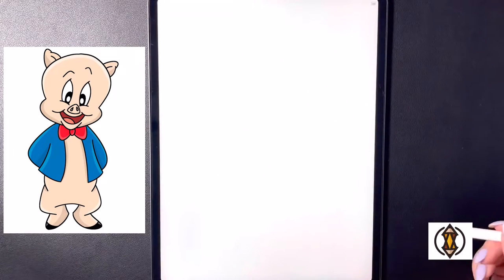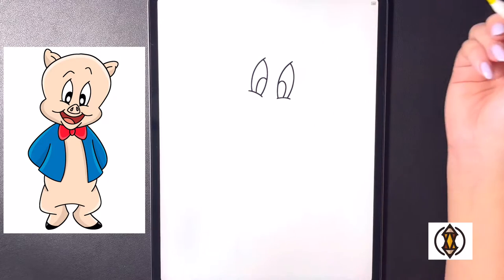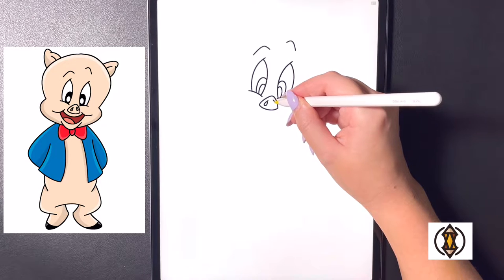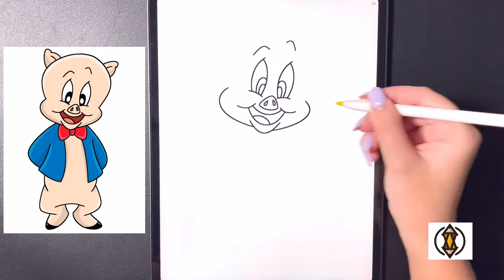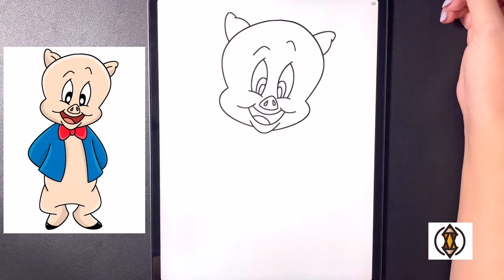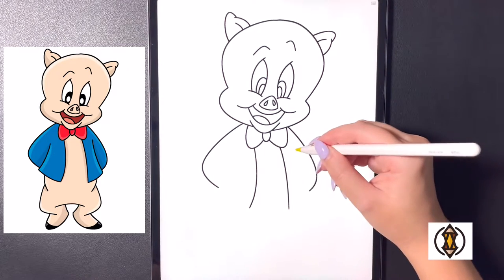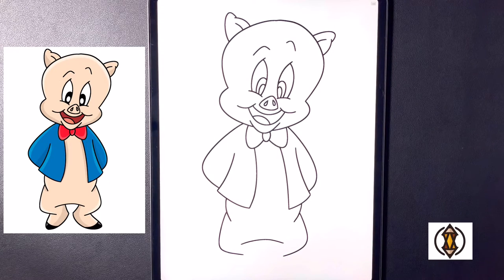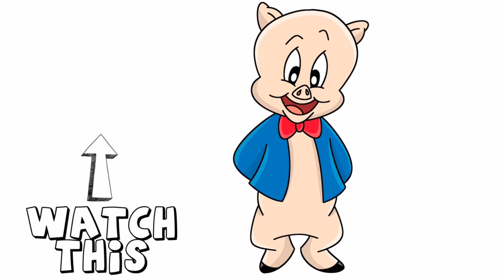How To Draw Porky Pig | Looney Tunes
Today we are going to draw PORKY PIG In simple step by step Instructions